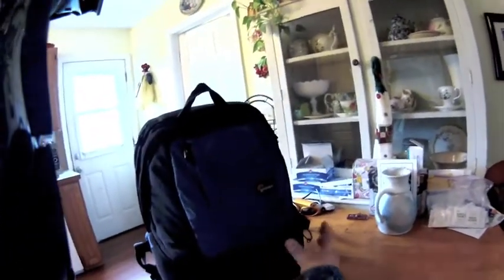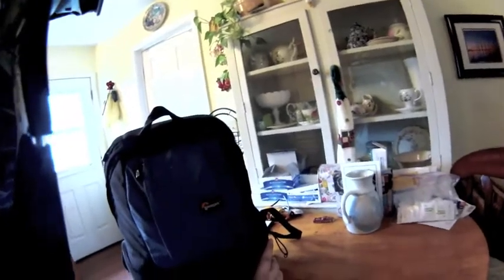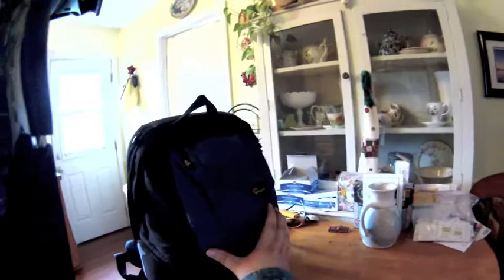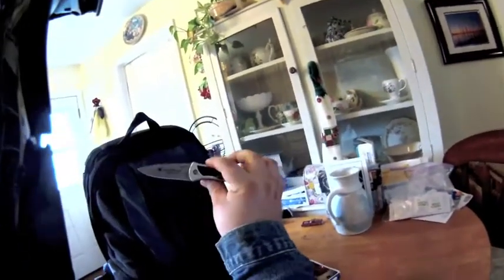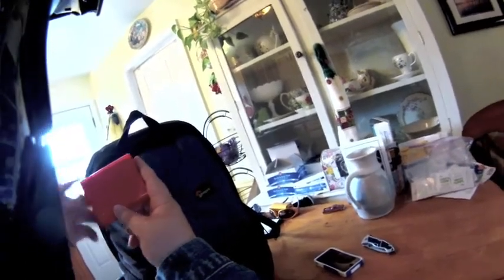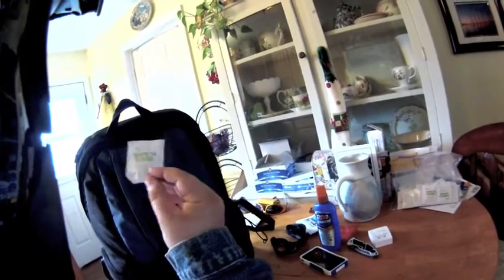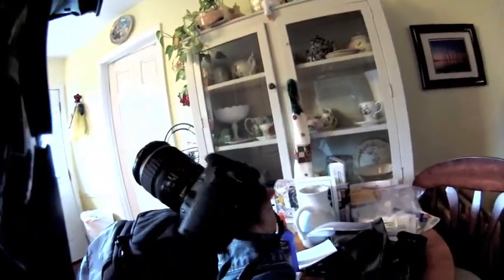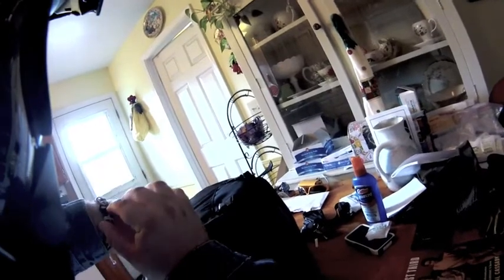The Bag, Man!